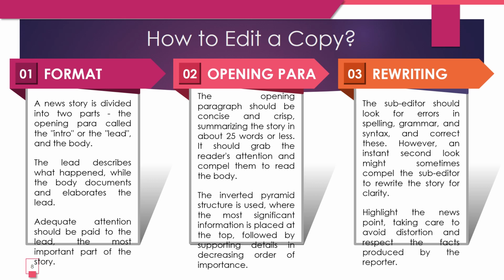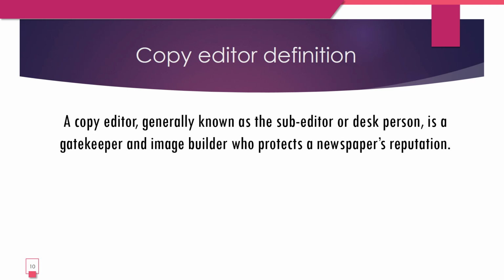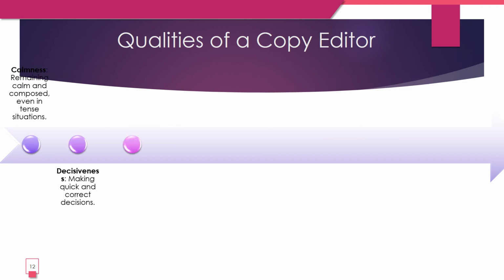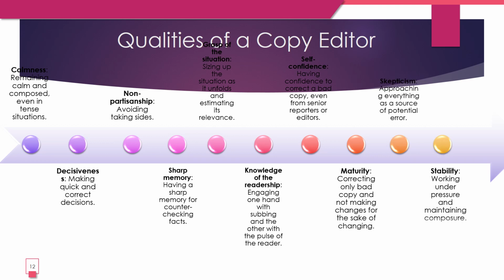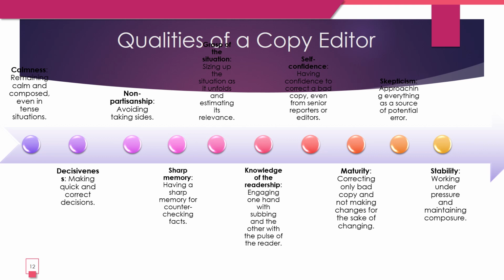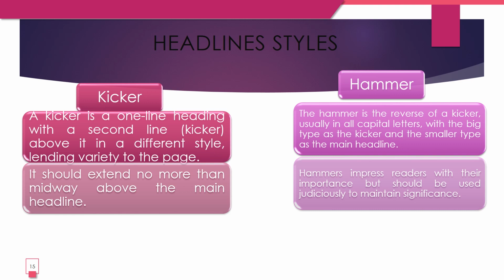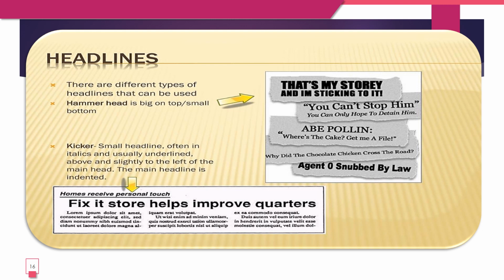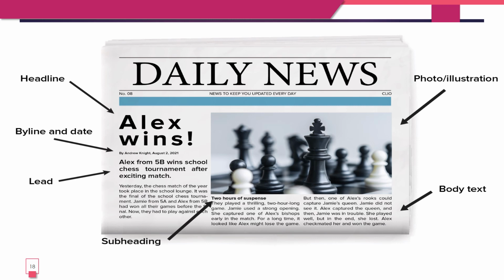Editing in English